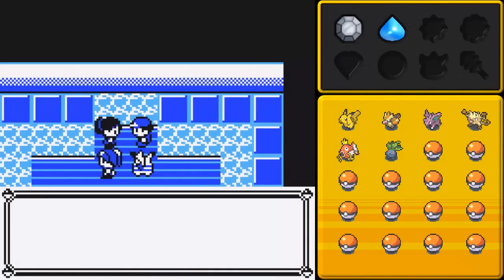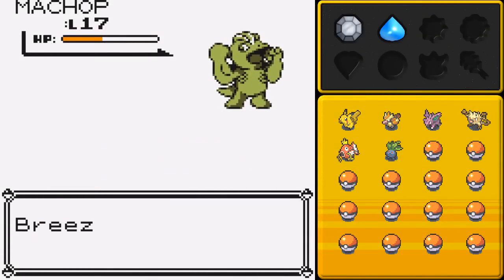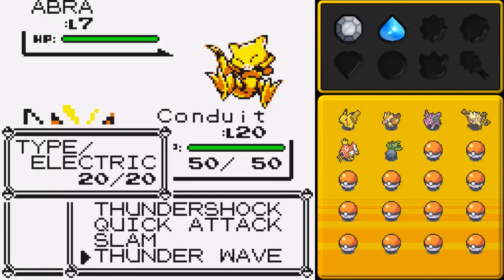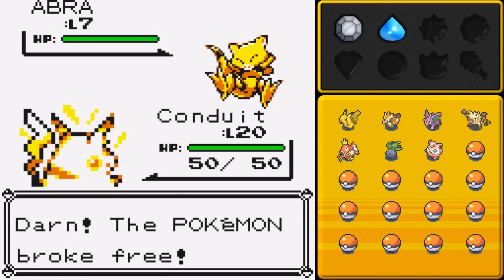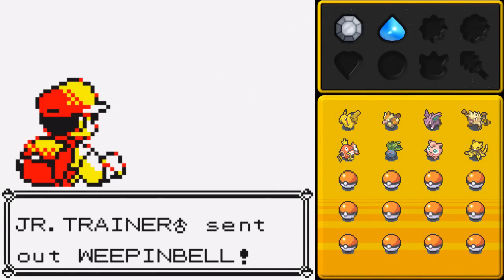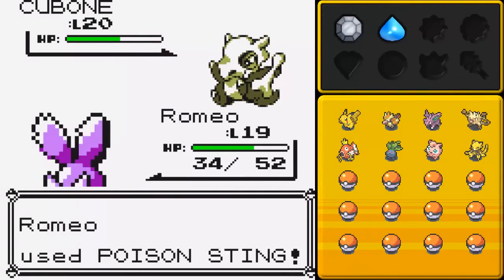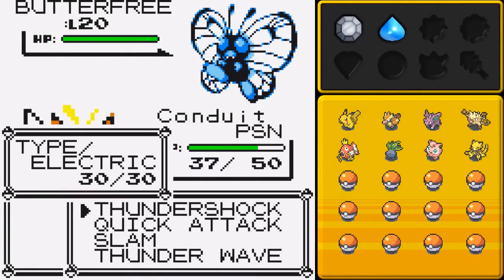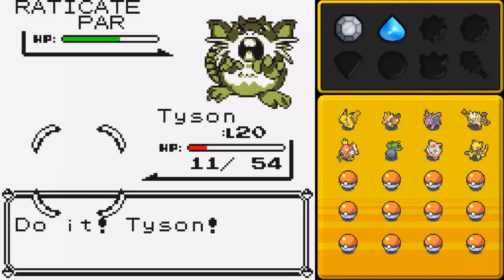Pokémon Yellow No Evolutions - Pt 07 - Cerulean Gym! Misty's Defensive Gambit!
It's a busy day as we take on the Cerulean City Gym, which, between Bonsai and Conduit?  My random list prepared me pretty well for this one.  Misty's AI seemed... troubled by this.  I'm not sure what she thought she was doing here...  But that's not all for today, as we have a quick bout of petty thievery, a couple of new Pokémon to add to the family, and a lot of trainers that just really want to get in the way of the next town and deny any and all responsibility for starting fights.